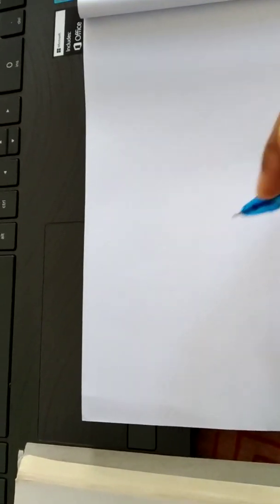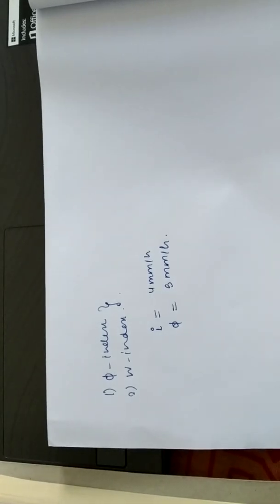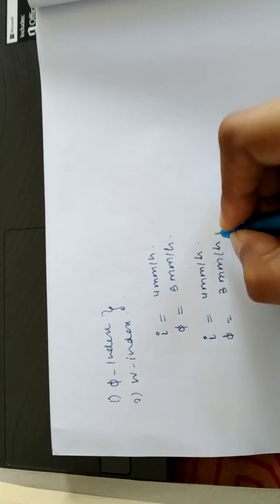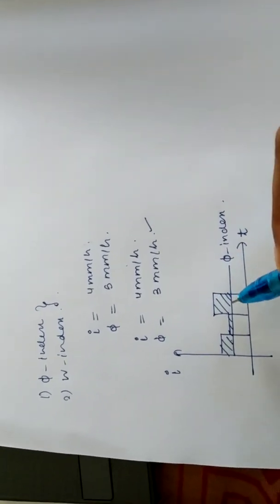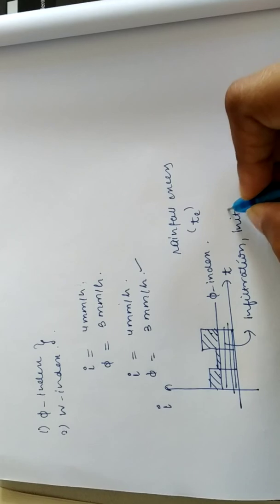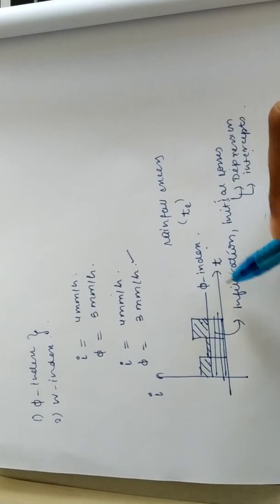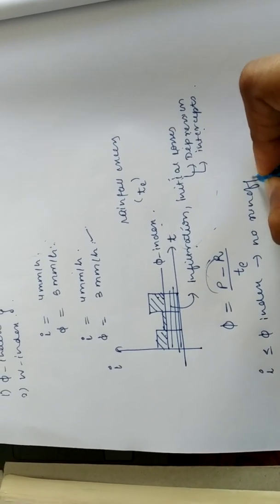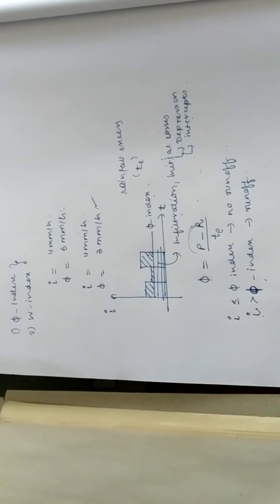Infiltration indices- phi index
This video introduces the concept of phi index which denotes an average value of infiltration rate.